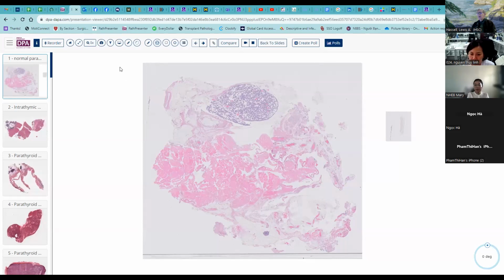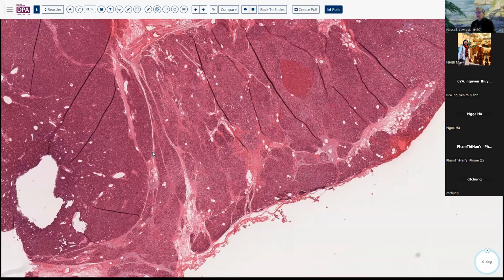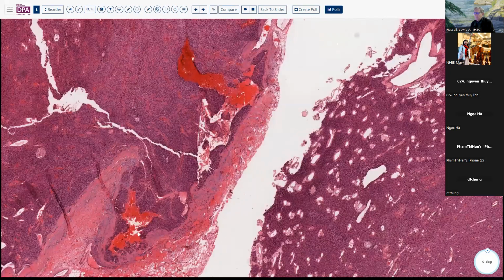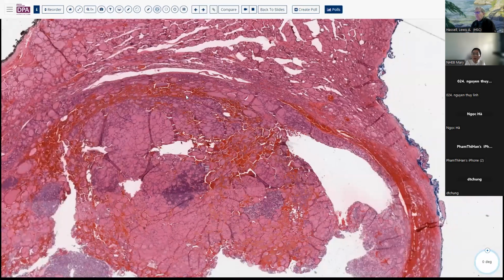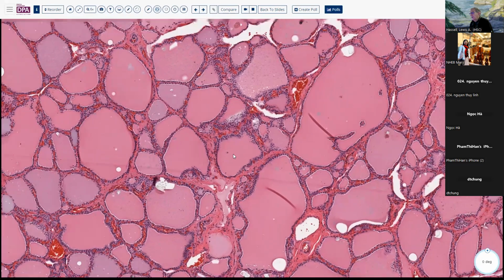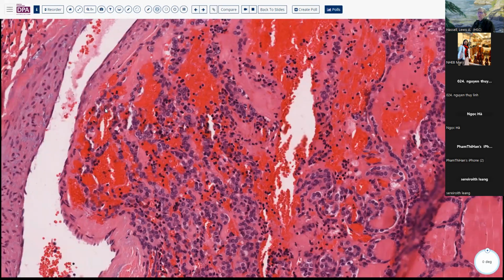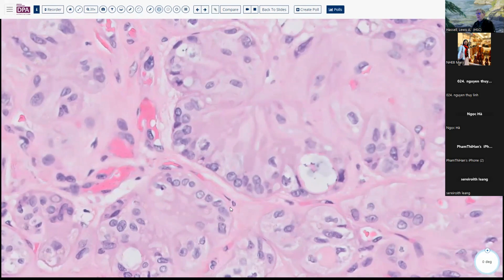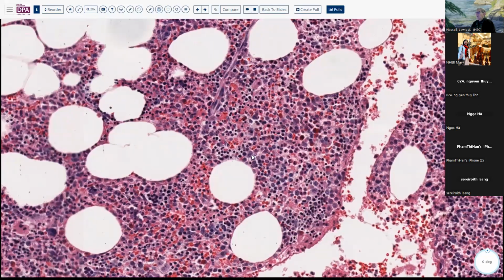Hospital 103 Session- Dec'23 Endocrine Lesions p1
parathyroid thyroid paraganglia lesions with diagnosticcriteria and differentialdiagnosis are discussed.